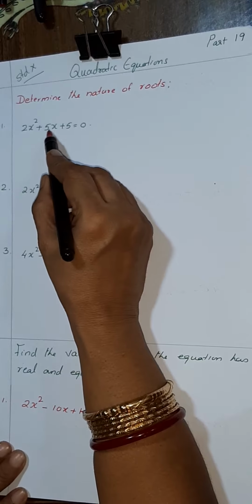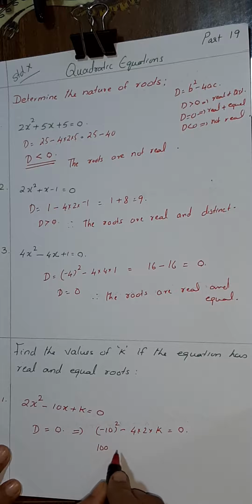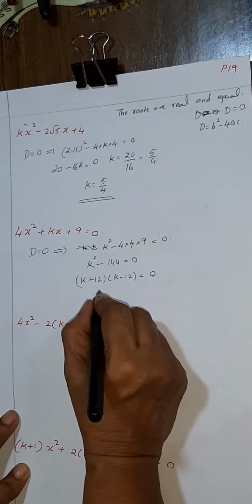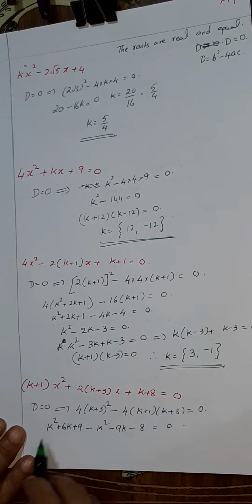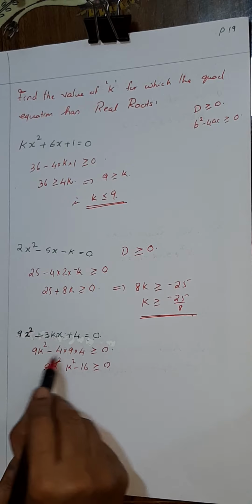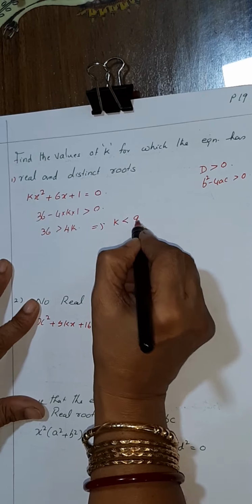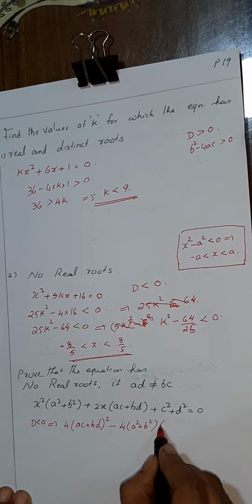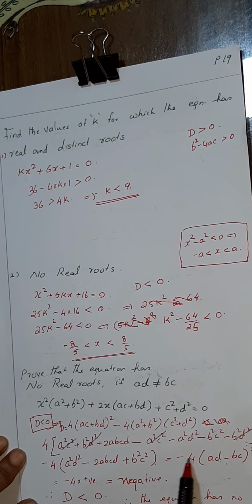QUADRATIC EQUATIONS/ STD 10/ PART 19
QUADRATIC  EQUATIONS /(STD 10)/ NCERT/ CBSE syllabus/ EXTRA PROBLEMS/ STEP by STEP explanations in English